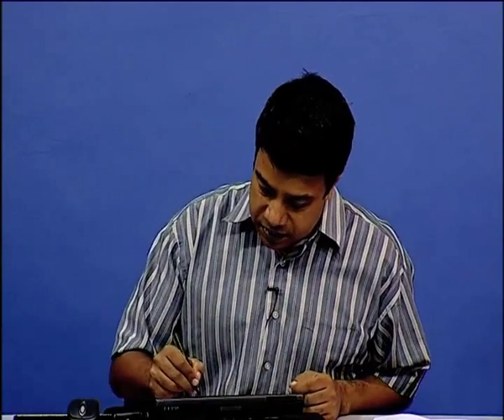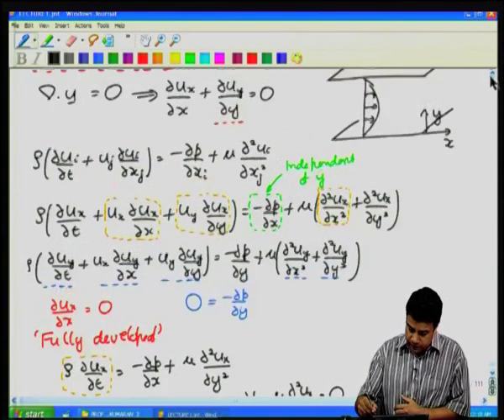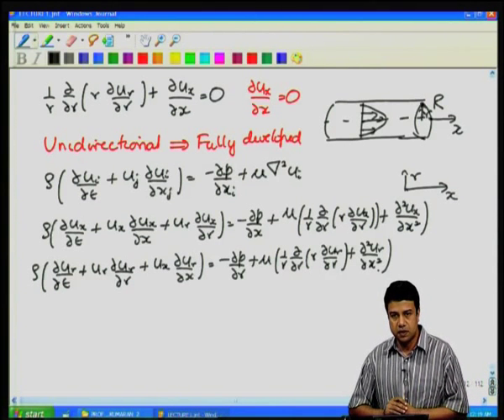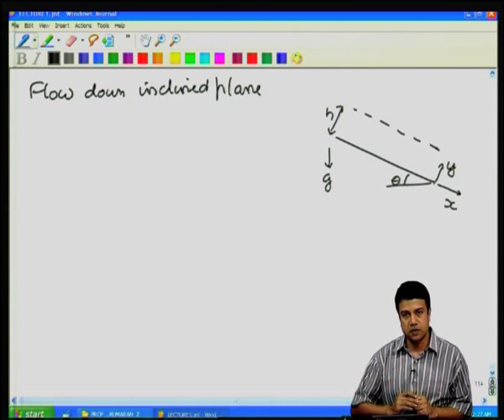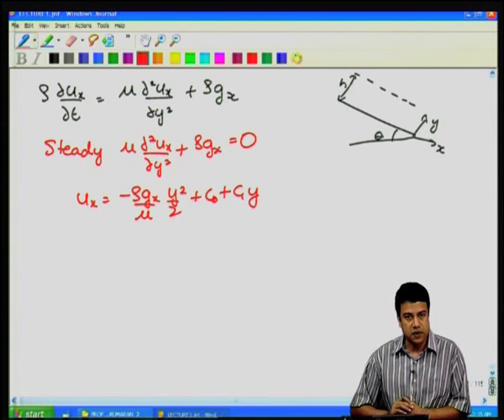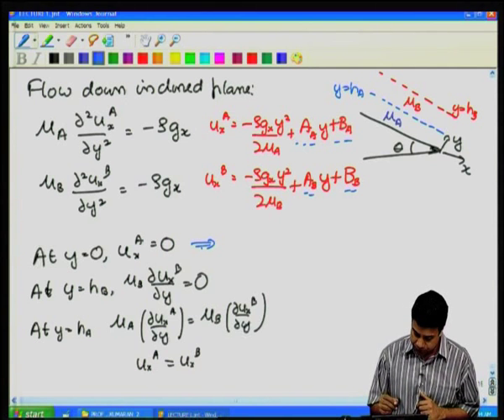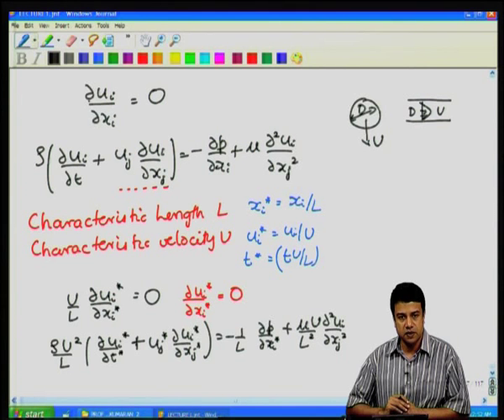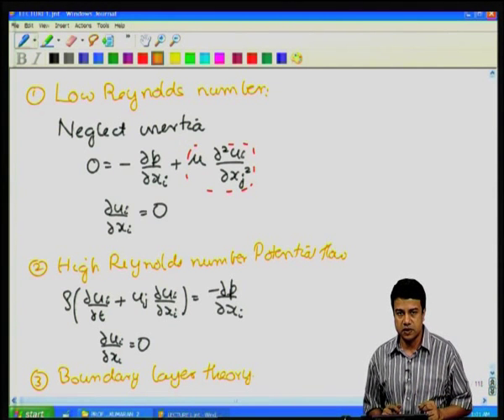Mod-01 Lec-14 Unidirectional flow